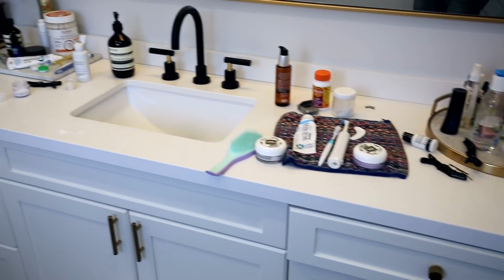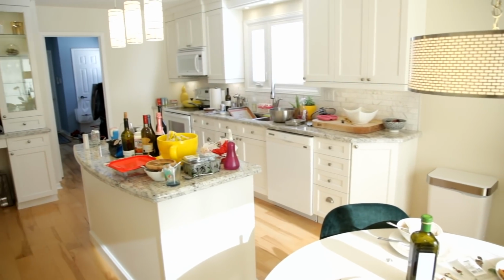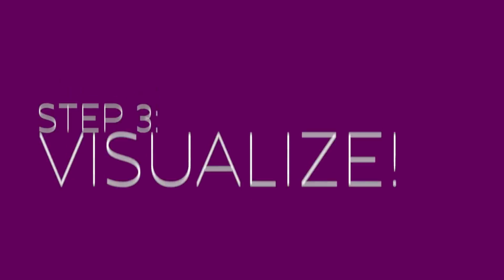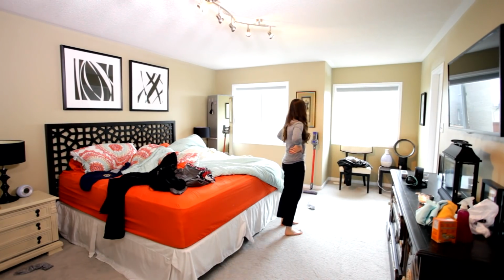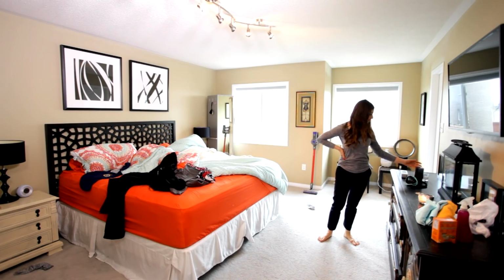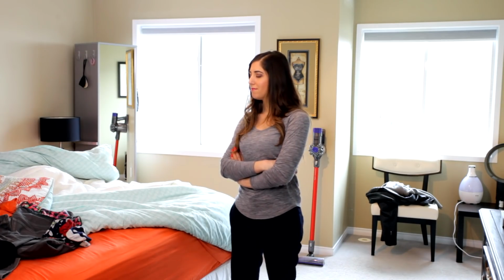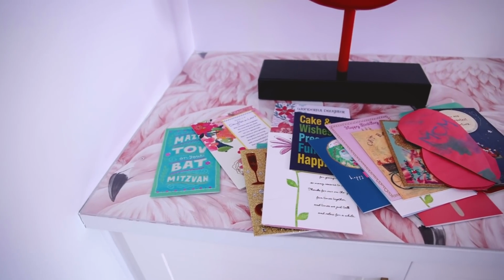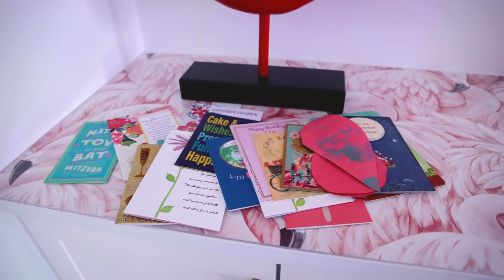Struggling to Declutter? This video might help...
Learning how to declutter can be overwhelming to say the least, so in this video, Melissa Maker is sharing 5 simple steps to help you start decluttering now.

0:00 - Introduction to Decluttering
0:58 - Step 1: Define Your MIA's
3:05 - Step 2: Schedule It
4:26 - Step 3: Visualize It
6:06 - Step 4: Ask Yourself The Right Question
7:38 - Step 5: Move On From It
9:10 - Melissa's Admission

Comment Question: What item(s) do you struggle to declutter?